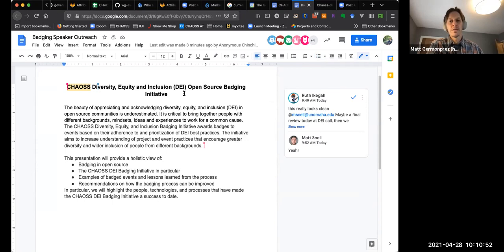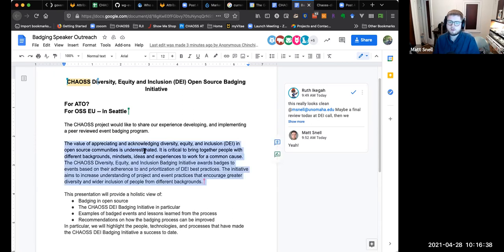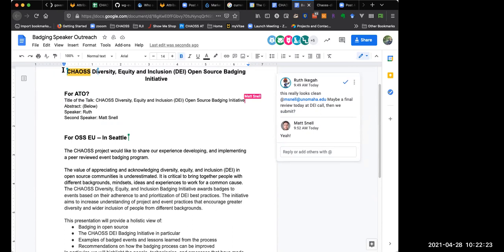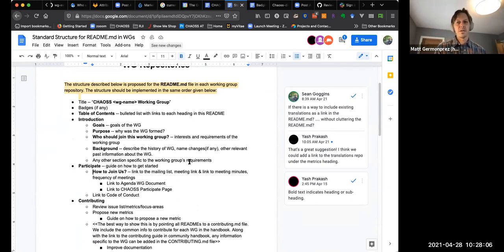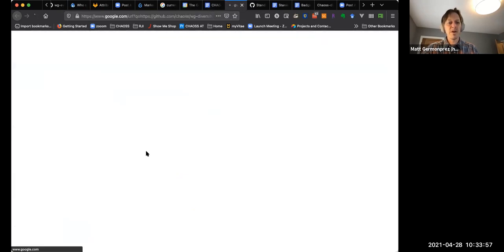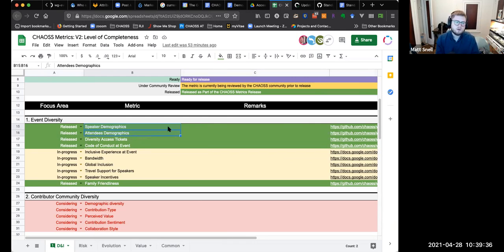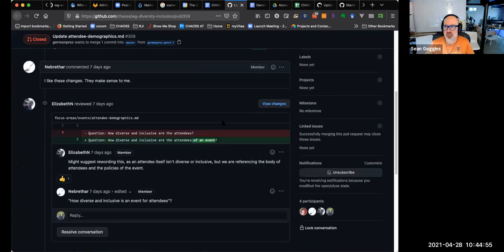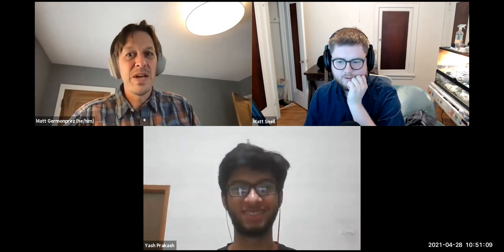CHAOSS DEI Working Group 4-28-21